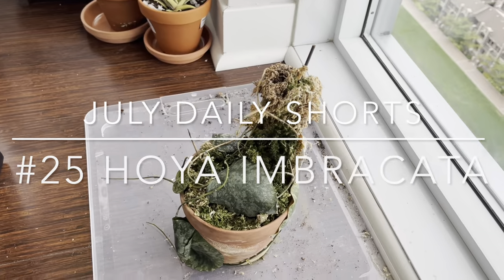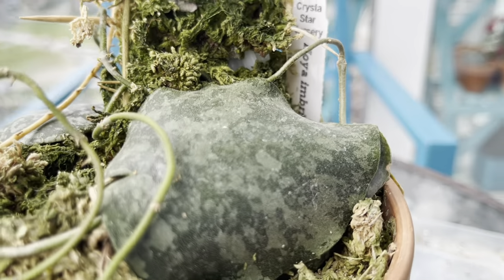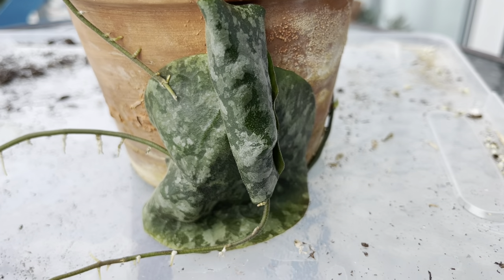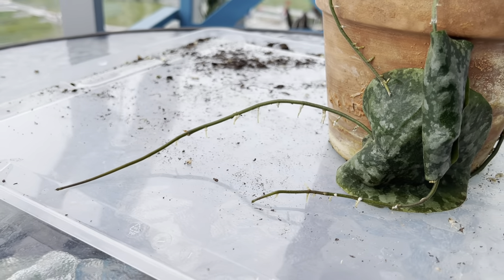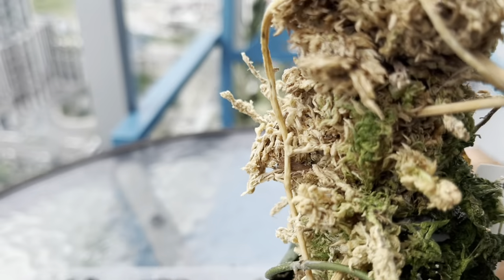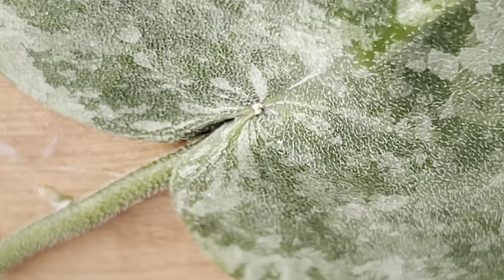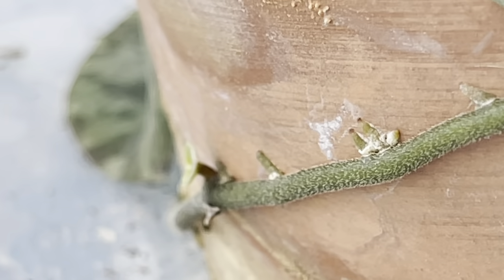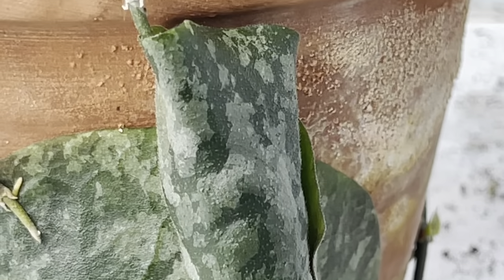#25 July Daily - Hoya Imbracata